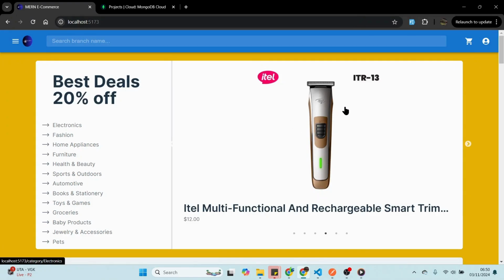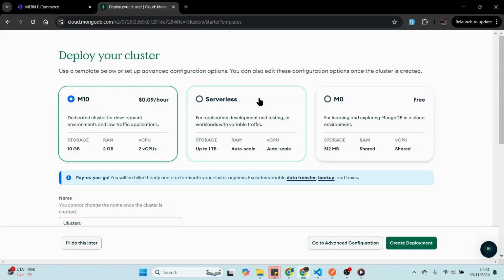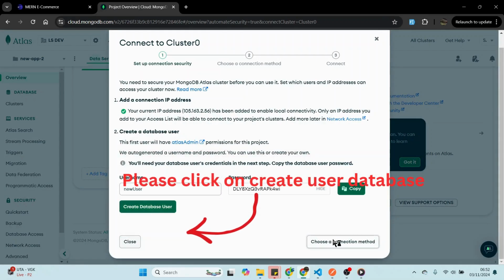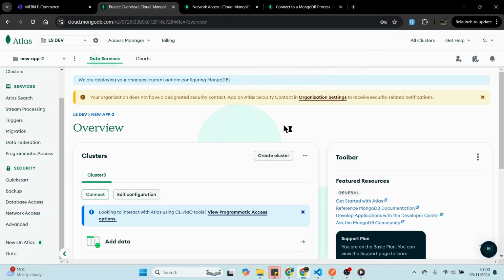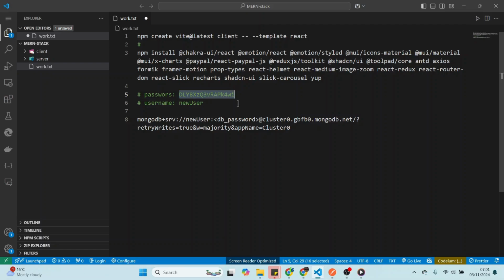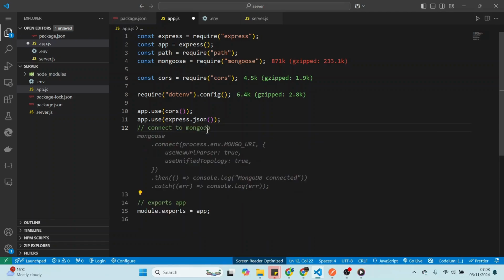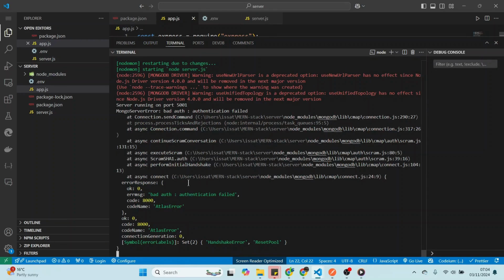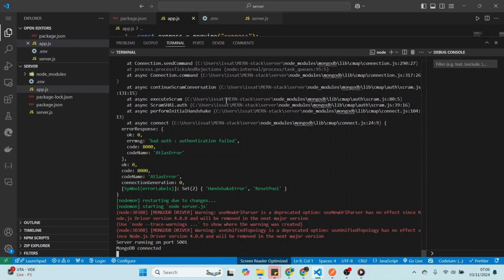MERN Stack MongoDB Tutorial: Setup & Connection Troubleshooting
In this guide, we focus on connecting MongoDB to your MERN stack and troubleshooting common issues. You'll learn how to set up databases, create collections, and configure essential permissions to ensure a smooth connection with your backend. Perfect for beginners and anyone looking to master MongoDB integration in a MERN project!

Follow along to:

Set up databases, collections, and documents in MongoDB
Configure MongoDB permissions for secure access
Connect MongoDB to your backend server
Troubleshoot common MongoDB connection errors
Timestamps:

00:00 - Introduction
00:30 - Setting up your MongoDB database
03:23 - Whitelist your IP address
06:00 - Test the connection
08:20 - Troubleshooting MongoDB connection issues
🔗 Resources: